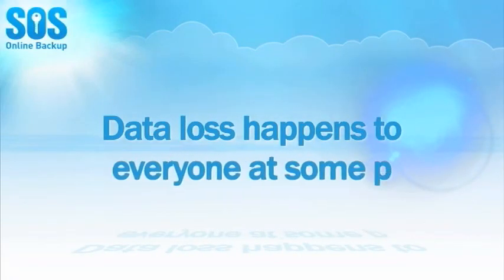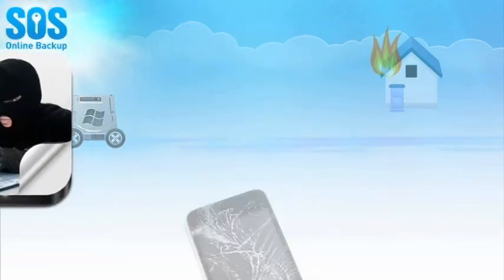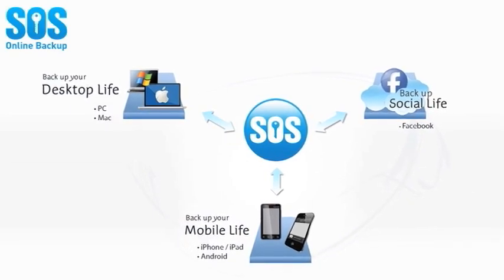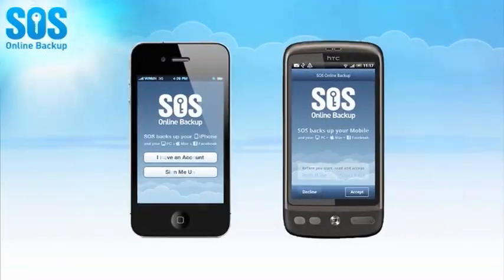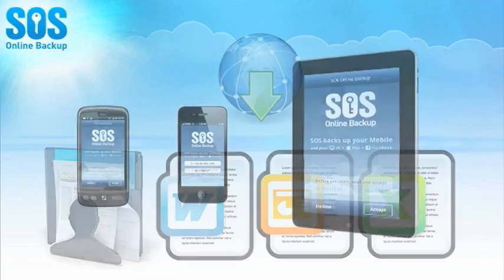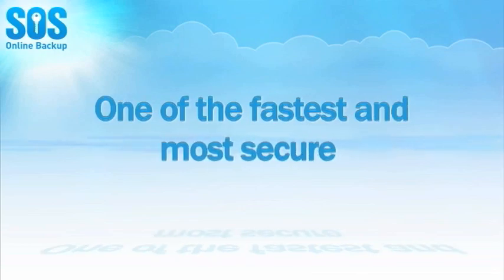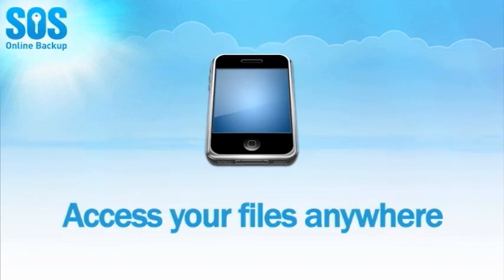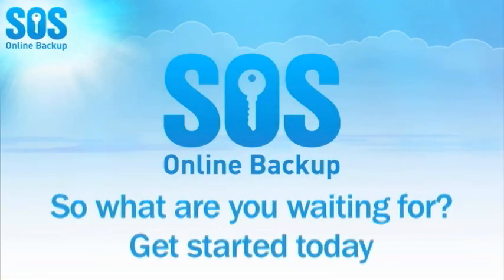SOS Online Backup for PC, MAC, Facebook, Android, iPhone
- The all in one online backup solution for your PC, Mac, Facebook, iPhone, iPad, and Android.